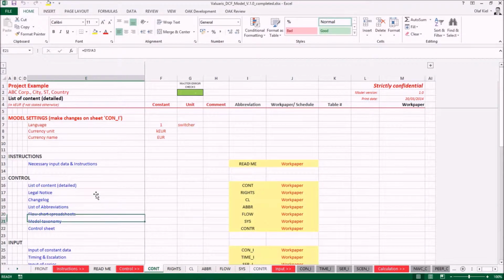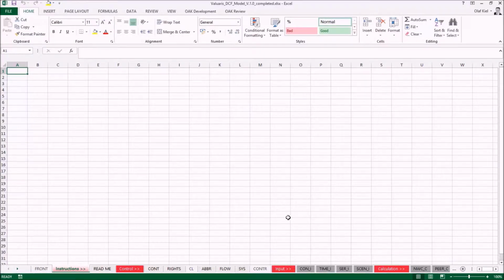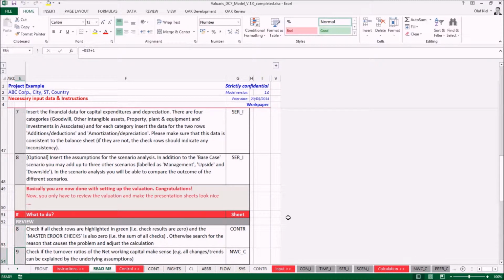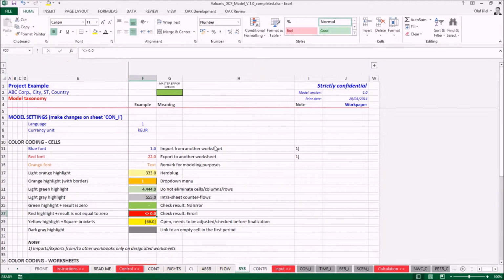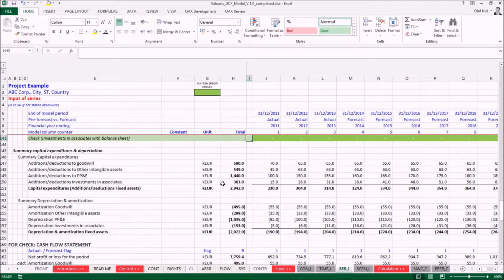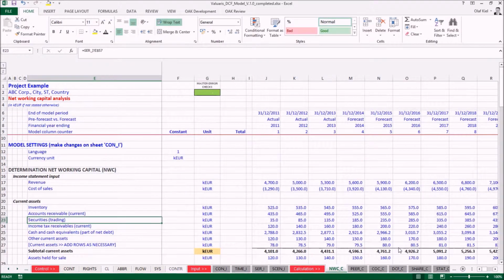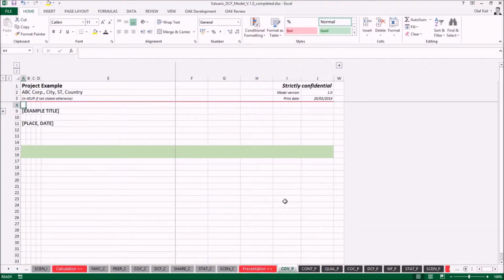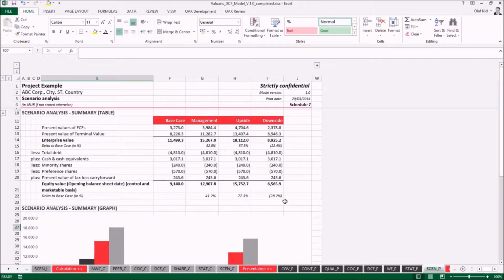Valuaris Discounted Cash Flow Model | Video Tutorial - Part I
Learn how to build a professional Discounted cash flow (DCF) model. Developed in full compliance with the FAST Modeling Standard. Easy-to-use and with powerful add-ons like scenario analysis, sensitivity tables and extensive documentation.